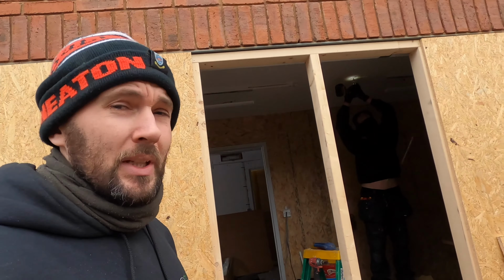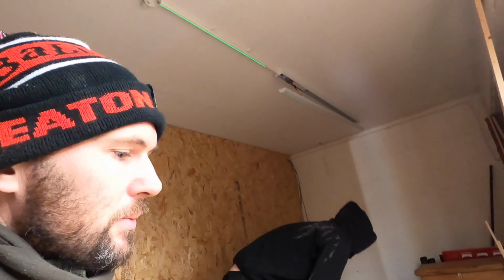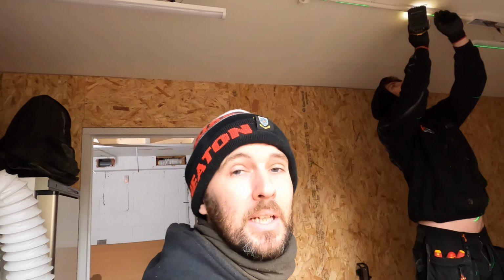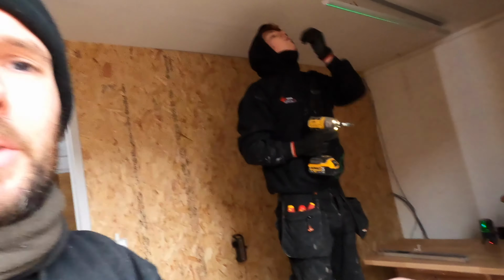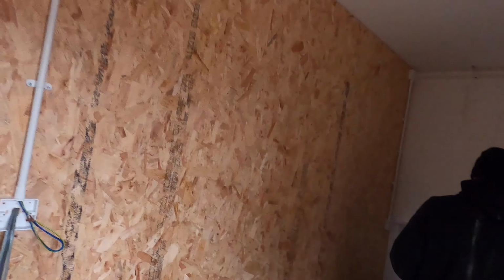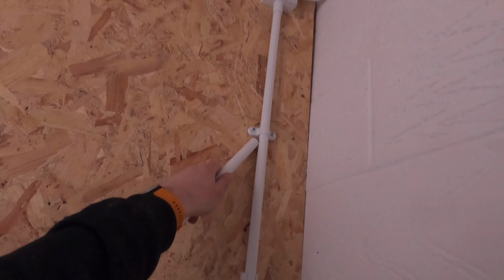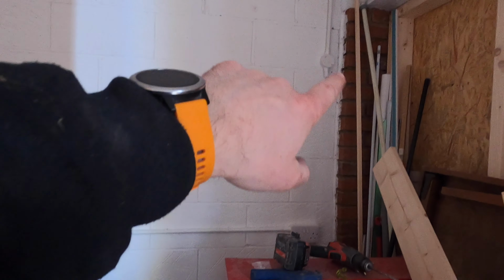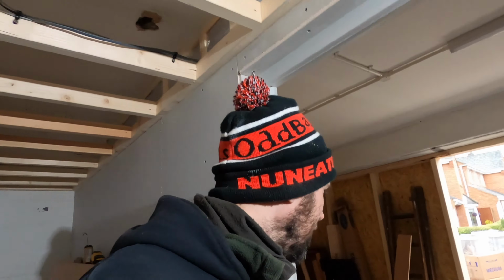Garage Conversion installing conduit to the front Garage/Workshop home-workshop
electrician apprentice Today me and Jack are starting to install the electrics for the garage/workshop section of the garage conversion. We will be using installing the sockets and led lights in conduit on the surface